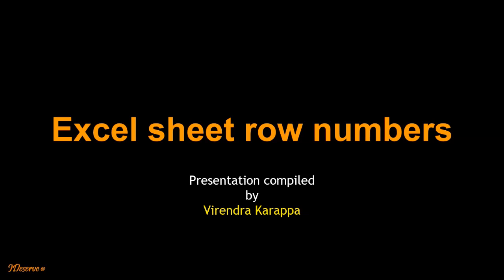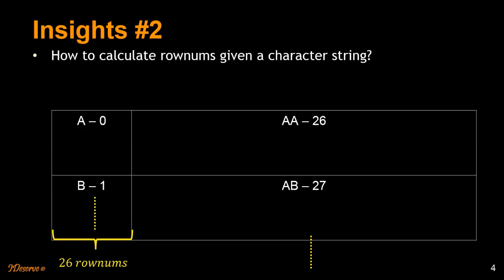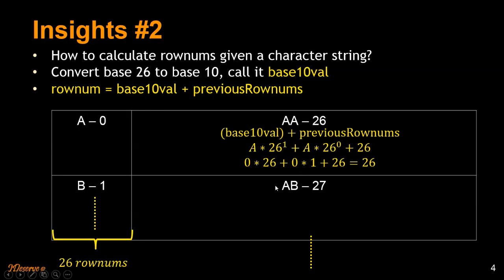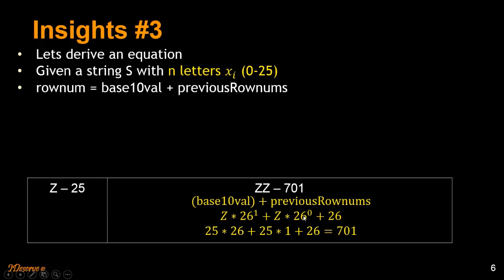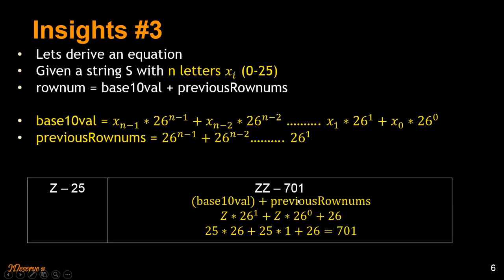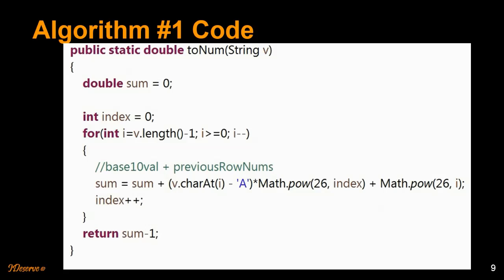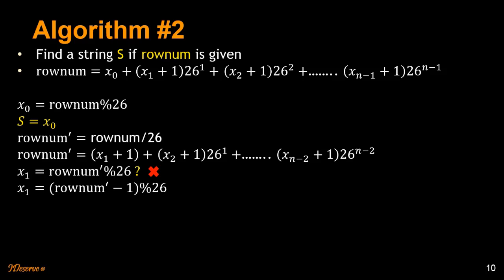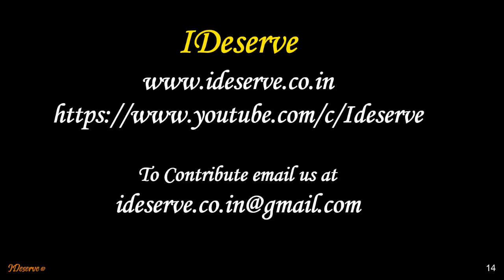Convert Excel Sheet Row Numbers to labels and reverse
How would you convert a row number in excel to a label and reverse?